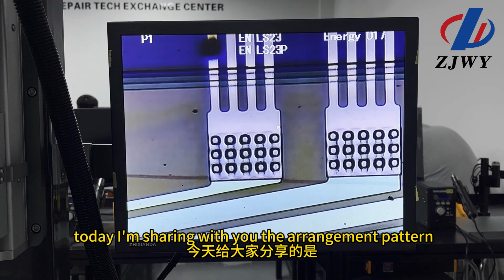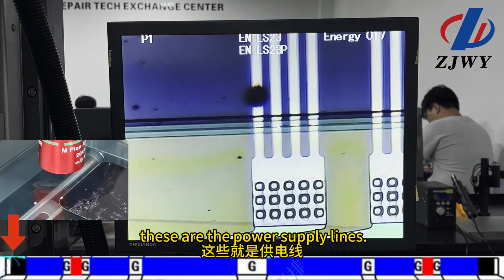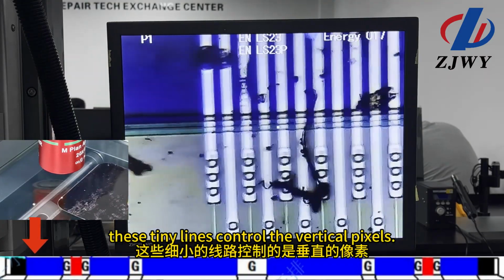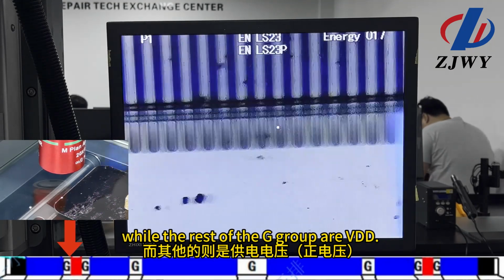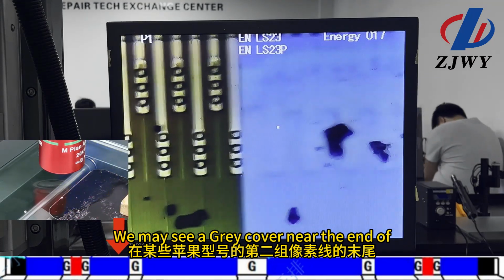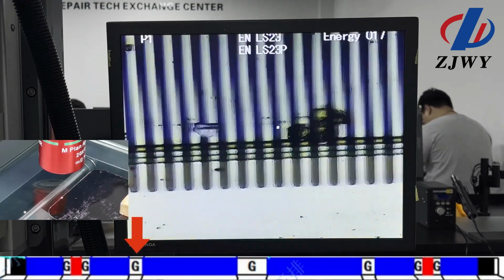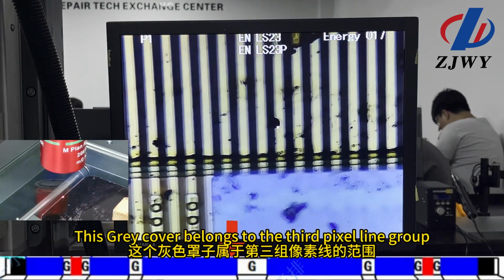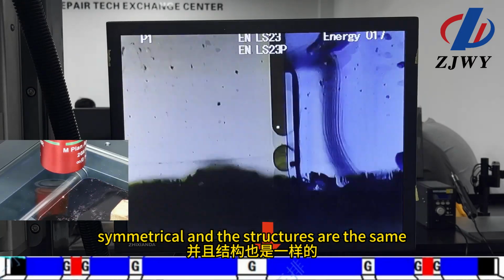ZJWY introduce the ITO line arrangement and identify the cracks